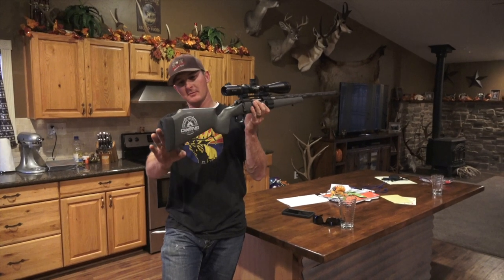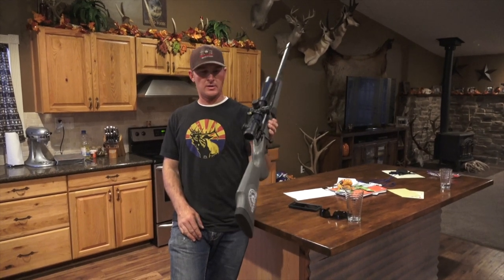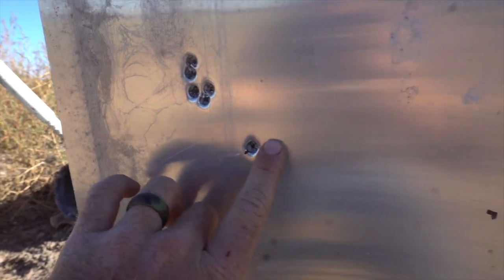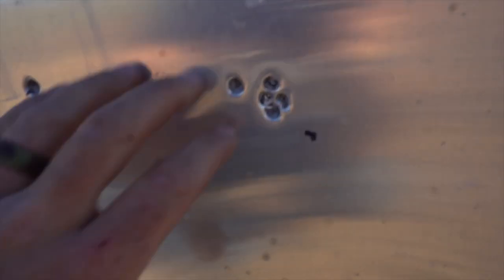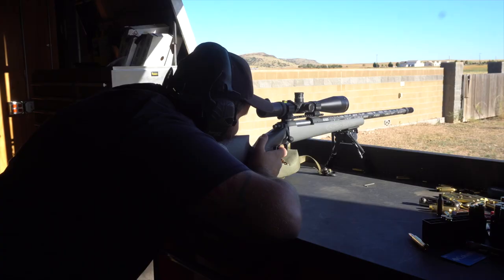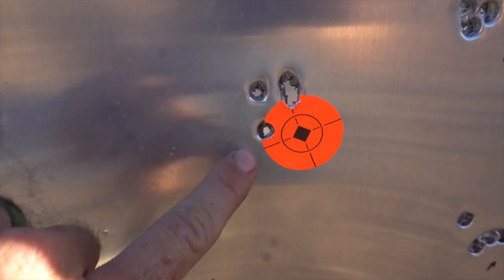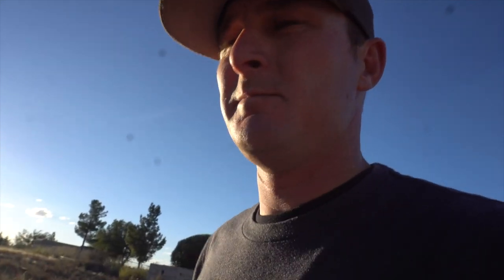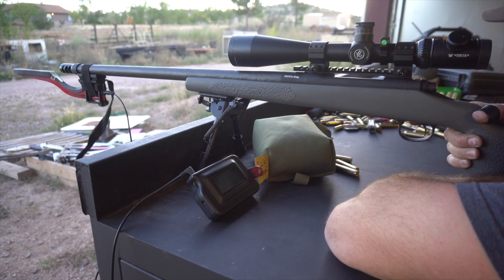Range Day: 300 Win Mag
Heres the short version of my 300 win mag built by Owens Armory out of Chino Valley, Arizona. Took some time but we found a load after a couple days of testing, heres the condensed version. Happy hunting, Kevin.